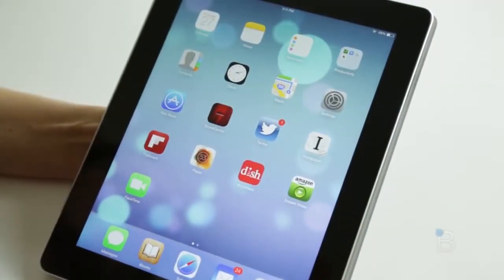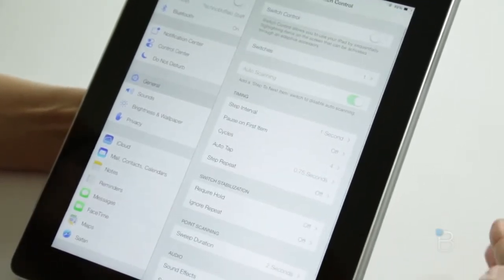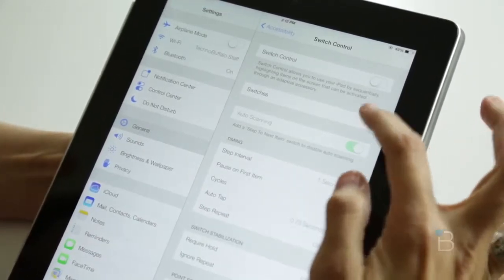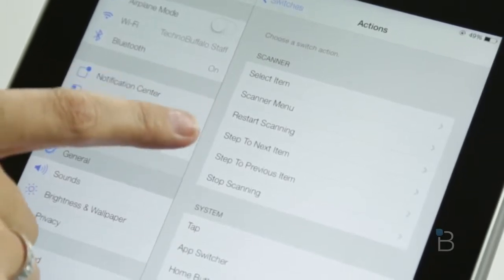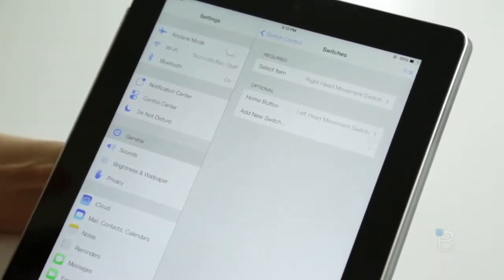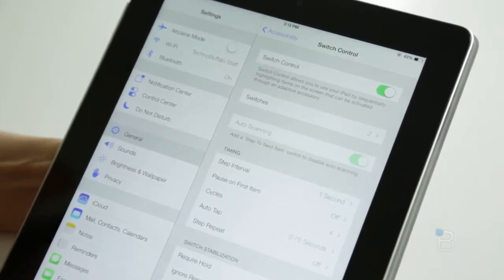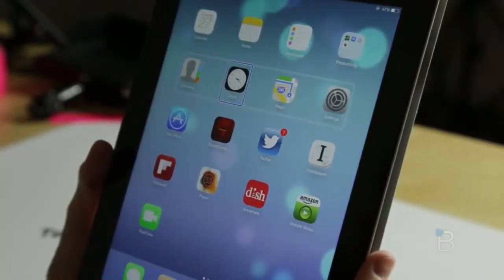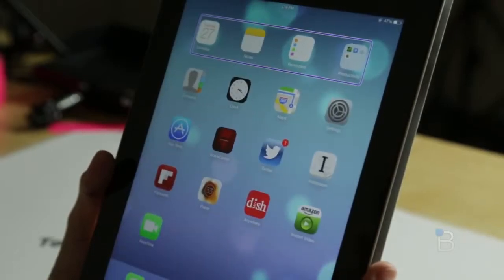iOS 7 Head Gesture Controls Hands On